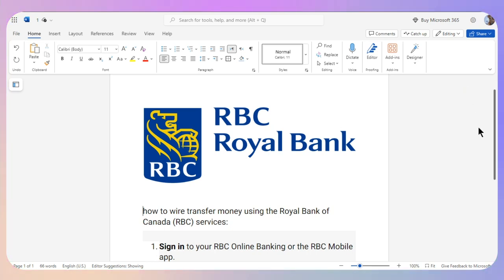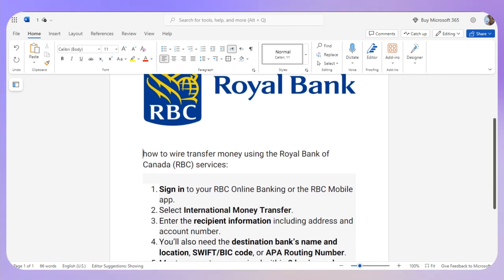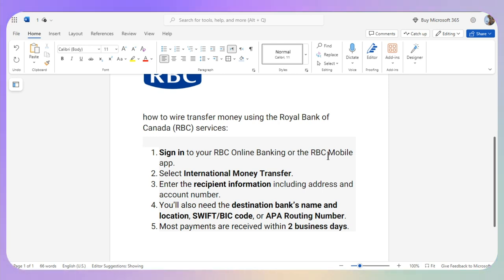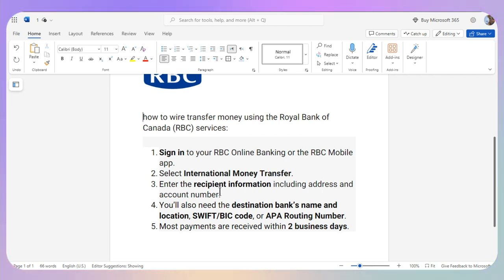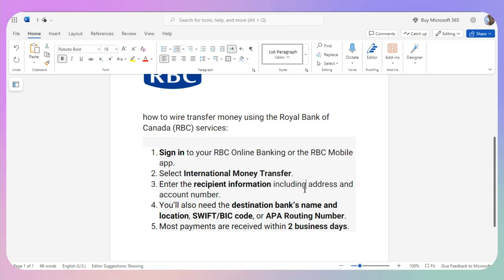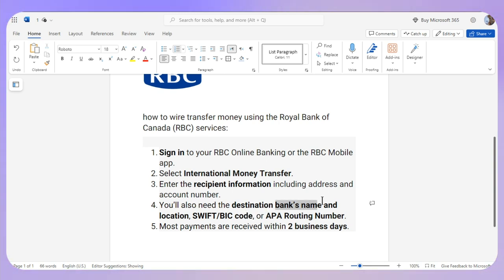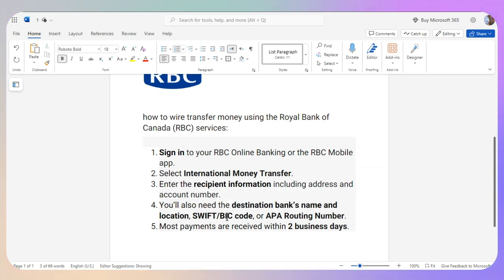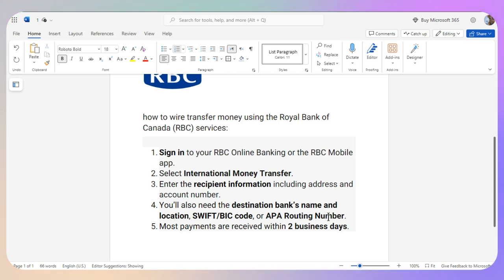How to Wire Transfer Money on RBC Royal Bank (2025) - Quick & Easy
How to Wire Transfer Money on Royal Bank of Canada (2025) - Quick & Easy

Are looking for a video about how to send money via interac e transfer on rbc? here it is! In this video I will show you exactly how to transfer money from rbc to another bank online. Make sure to watch the video to the very end. You will learn how to wire transfer money from rbc to another bank online.